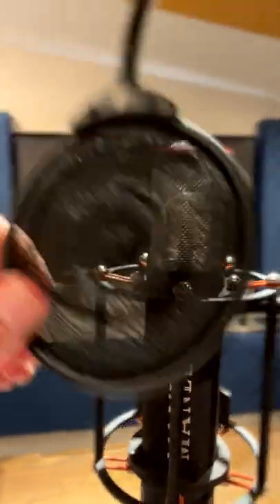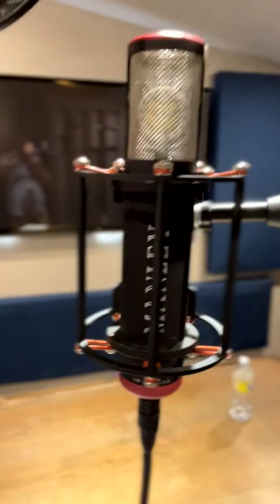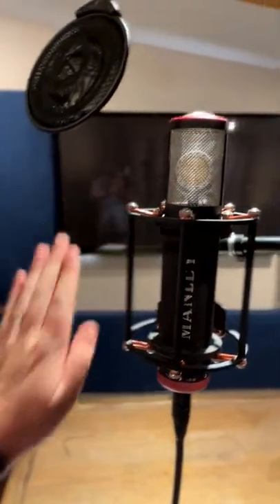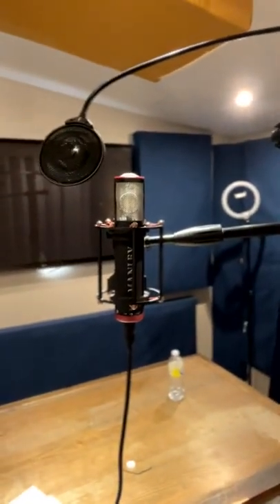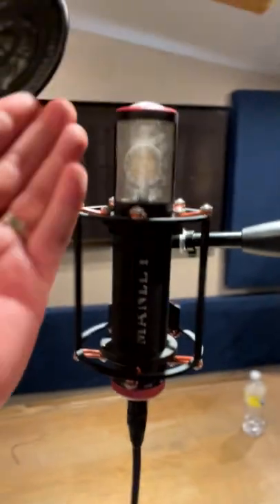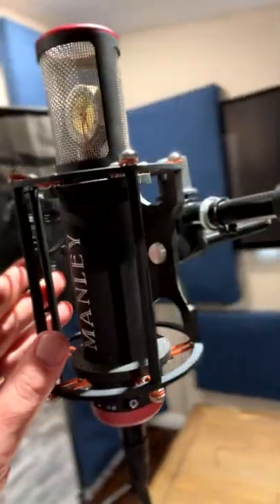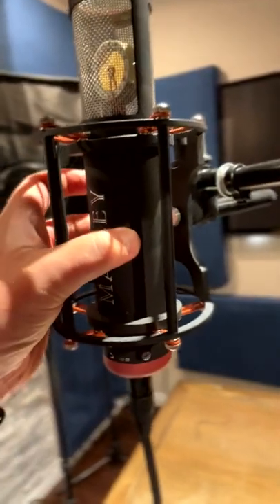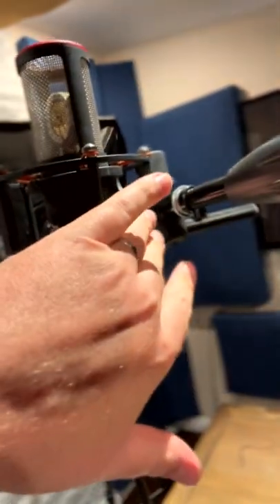Manley Reference Cardioid Tube Microphone Review